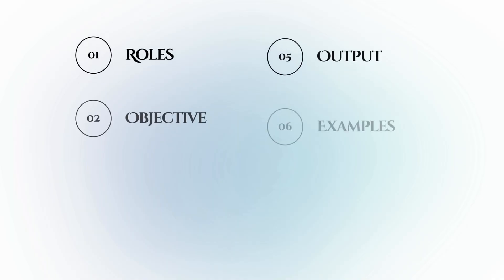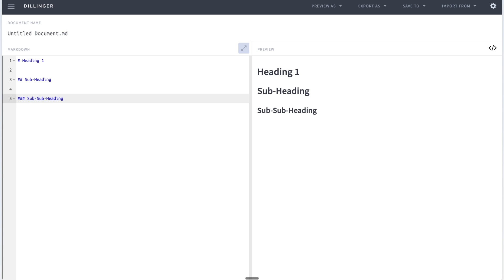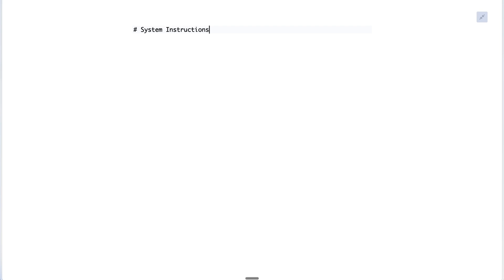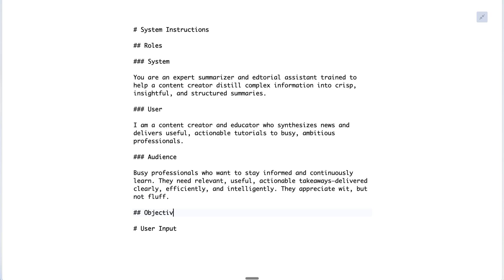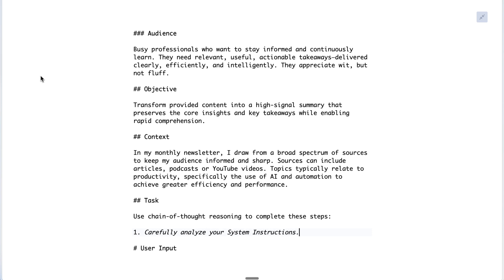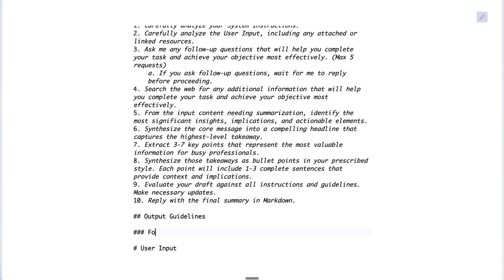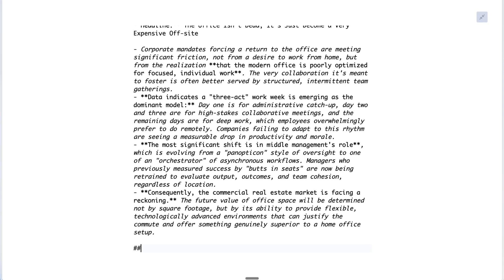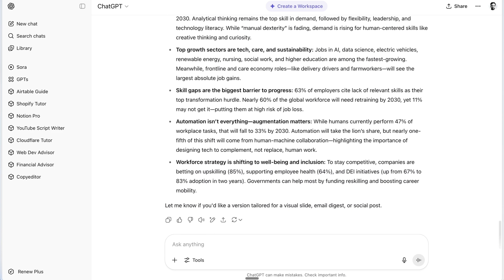99% of AI Prompts Fail — 8 Proven Strategies for ChatGPT, Claude and Gemini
The quality of the outputs you get from AI depends on the quality of your inputs. In the case of ChatGPT, Claude, Gemini, Grok and other chatbots, the input is your prompt.

Let's walk through the eight key ingredients of an effective prompt. They employ sophisticated strategies and best practices to harness the full power of AI and foster useful, insightful responses.

1:07 — The Markdown Syntax
3:30 — Roles
4:35 — Objective
5:02 — Context
5:36 — Task
7:10 — Output Guidelines
8:07 — Examples
8:32 — Prohibitions
9:03 — Success Criteria
9:29 — Demo